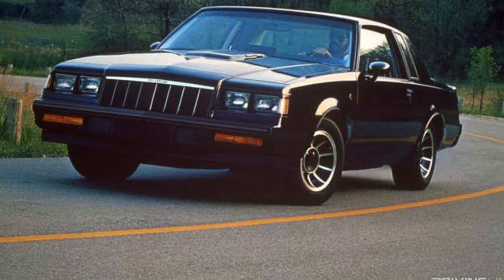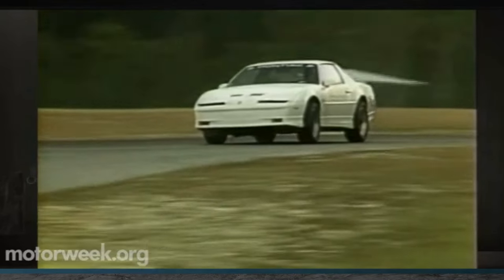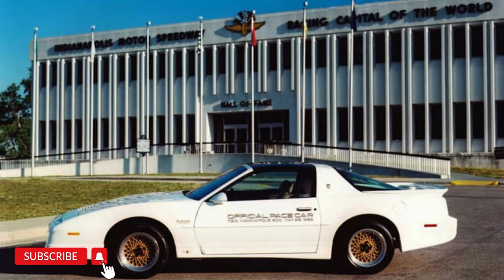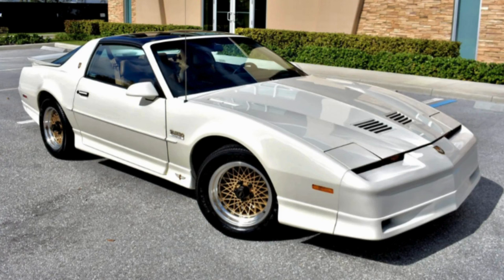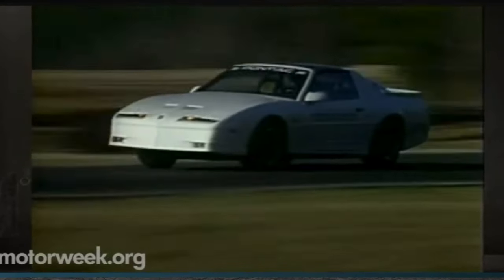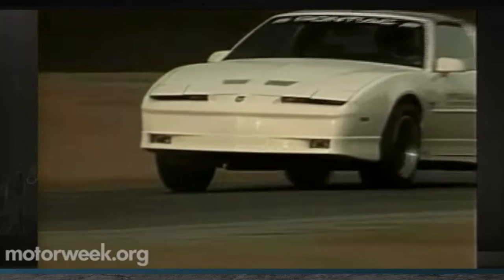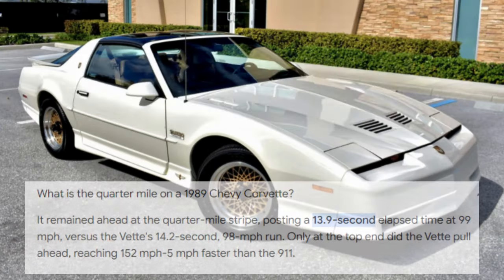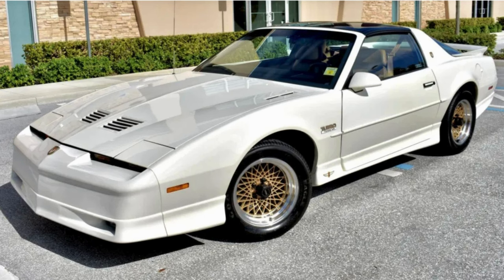THERE WAS ONE GM CAR FASTER THAN A VETTE IN 1989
Check out this Rare Turbo Trans Am, that's often referred to as the "Corvette Killer"

▶️ CCFBG Garage Amazon Store

If there is a topic you would like us to cover, please make sure you subscribe to our channel and hit the notification bell so you don't miss anything we release